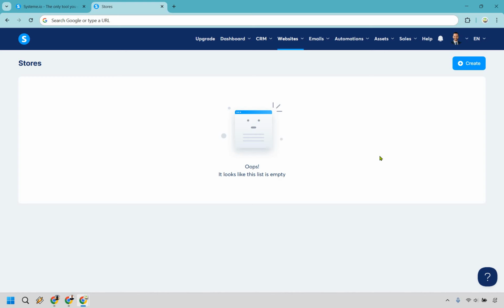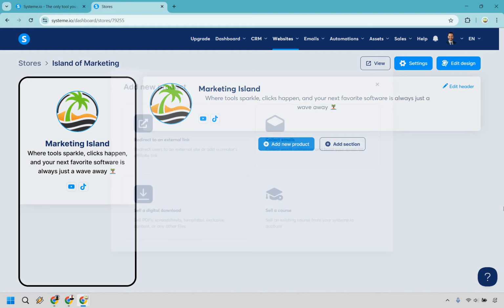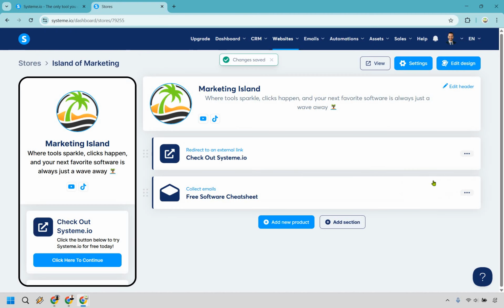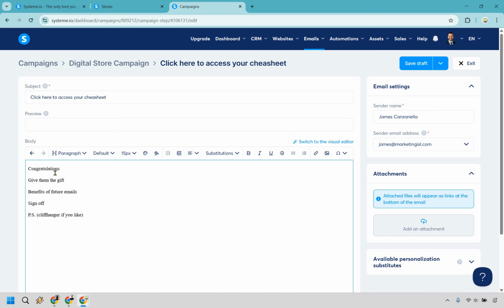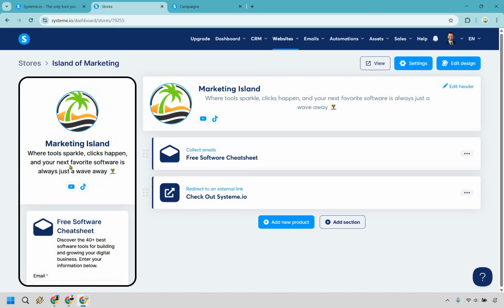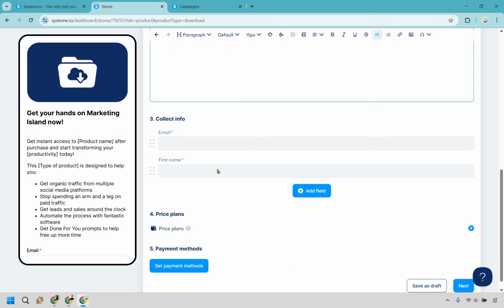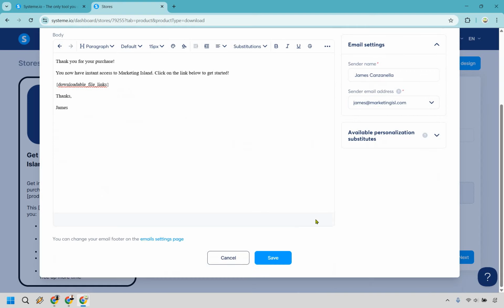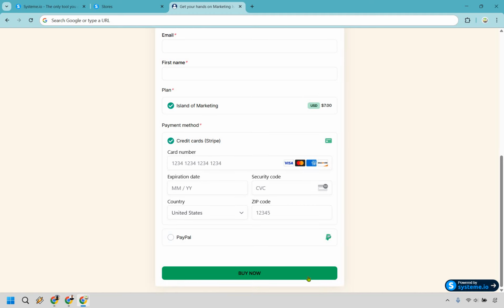Systeme.io Digital Store Tutorial (How To Create Digital Store In Systeme.io)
Systeme.io Digital Store Tutorial

⏱️ Chapters
00:00 Introduction
00:14 Create Store
00:59 Store Layout
01:22 Store Header
02:51 Store Settings
03:27 External Links
04:57 Collect Emails
07:06 Email Campaign
11:37 Email Automation
13:12 Sell Digital Download
20:20 Edit Design
21:49 Store Example
22:50 Closing Words

👋 Hey there! Thanks for checking out my Systeme.io Digital Store Tutorial video. Here's what I'll be covering for you:

🏝️ Systeme.io Digital Store Tutorial: Learn how to set up your very own digital store using Systeme.io, perfect for selling eBooks, templates, courses, or any downloadable product.

🏝️ How To Create Digital Store In Systeme.io: From product pages to checkout flows, I’ll walk you through the full process of creating a clean, simple digital storefront inside Systeme.io, no tech headaches involved.